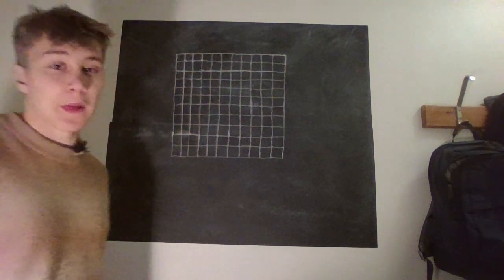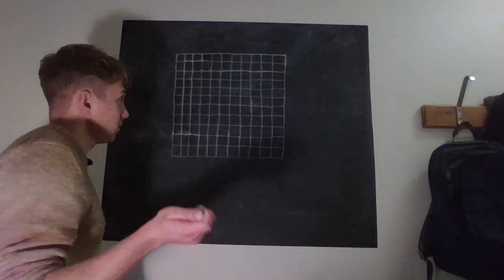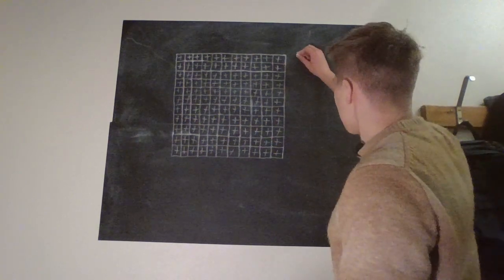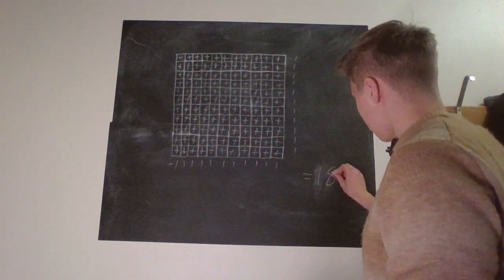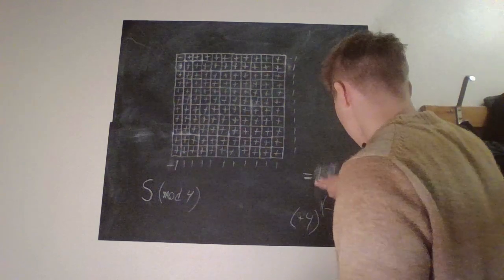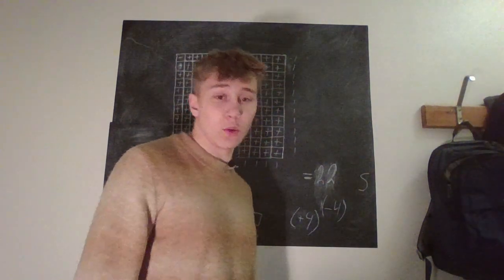Make the total sum 0!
By just inserting +1 or -1 in an 11 by 11 grid, can you make the sum of the sum of all rows and columns equal to 0?